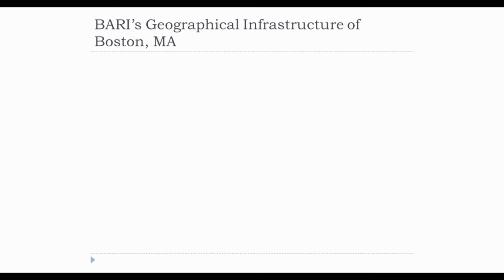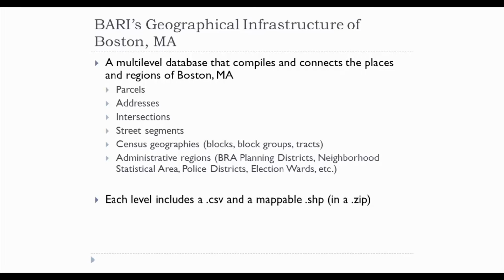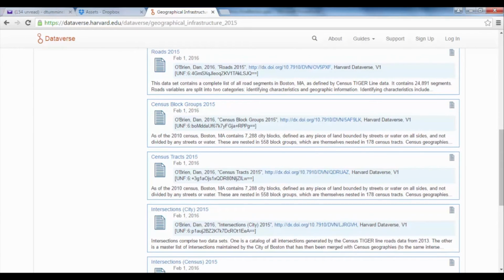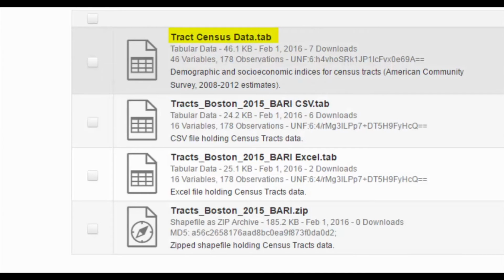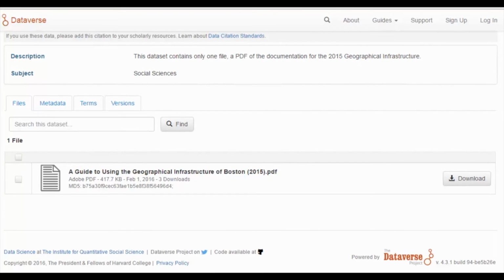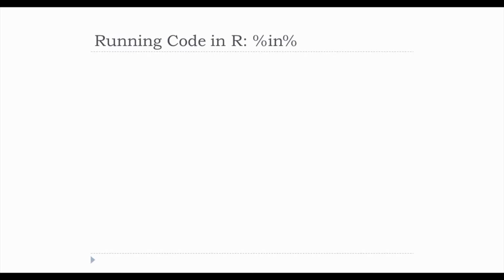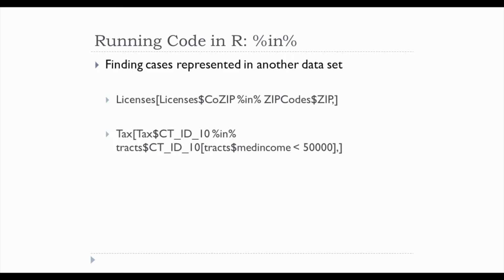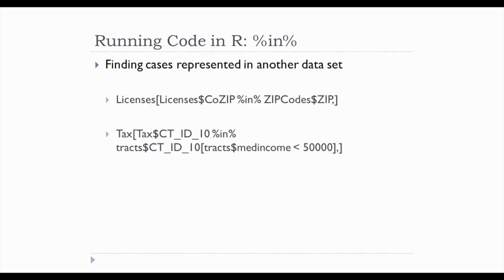Week 1: Applying Ecometrics Using Public Data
Watch to learn how to extend the general concept of “measurement” to ecometrics in urban neighborhoods.